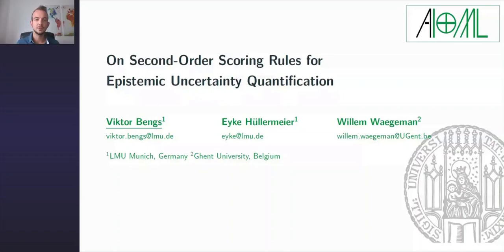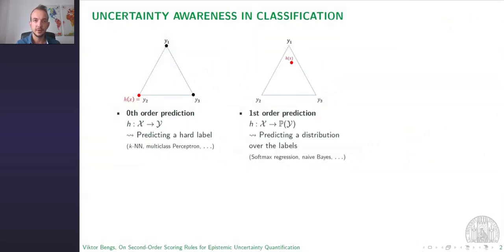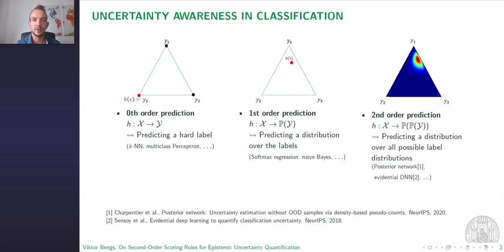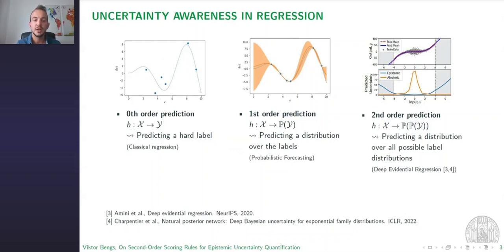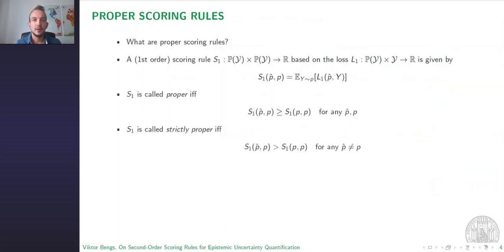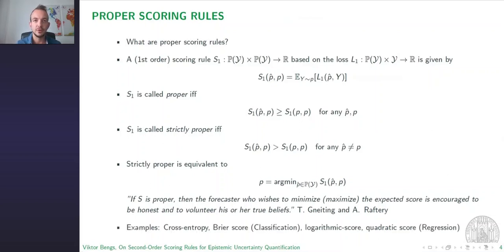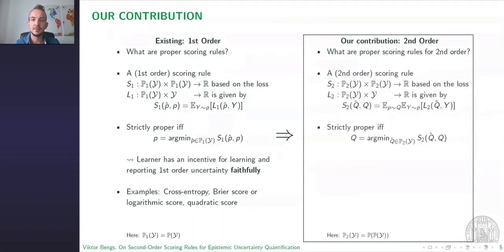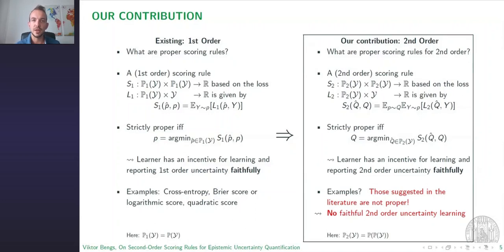On Second-Order Scoring Rules for Epistemic Uncertainty Quantification – Viktor Bengs – ICML 2023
It is well known that accurate probabilistic predictors can be trained through empirical risk minimisation with proper scoring rules as loss functions. While such learners capture so-called aleatoric uncertainty of predictions, various machine learning methods have recently been developed with the goal to let the learner also represent its epistemic uncertainty, i.e., the uncertainty caused by a lack of knowledge and data. An emerging branch of the literature proposes the use of a second-order learner that provides predictions in terms of distributions on probability distributions. However, recent work has revealed serious theoretical shortcomings for second-order predictors based on loss minimisation. In this paper, we generalise these findings and prove a more fundamental result: There seems to be no loss function that provides an incentive for a second-order learner to faithfully represent its epistemic uncertainty in the same manner as proper scoring rules do for standard (first-order) learners. As a main mathematical tool to prove this result, we introduce the generalised notion of second-order scoring rules.